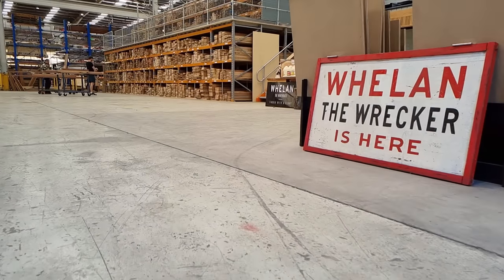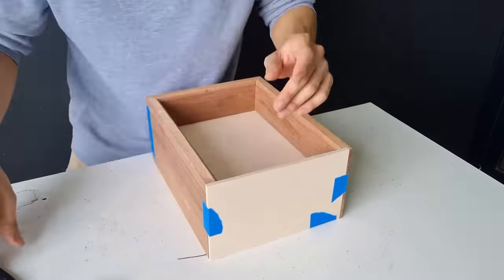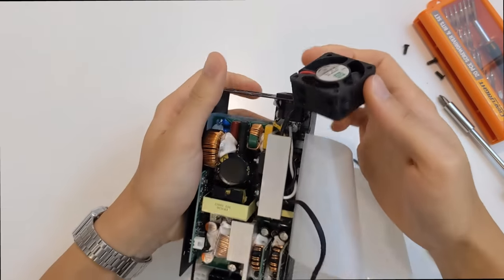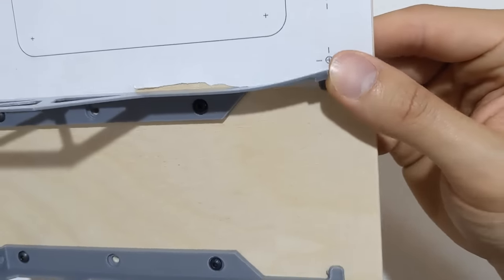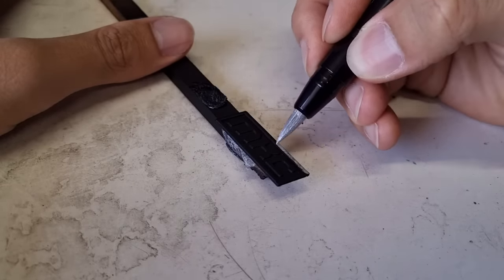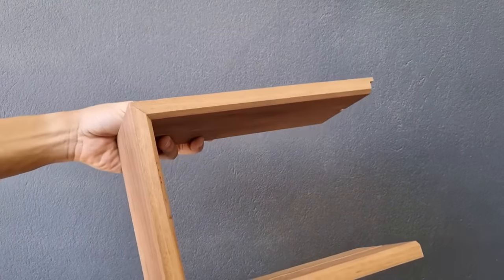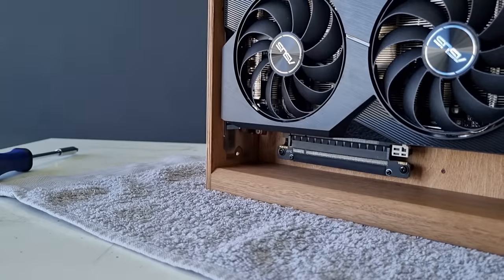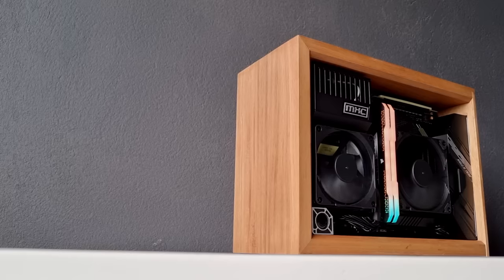Minimalist Wooden ITX PC | ASUS RX6600 XT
Social Medias

⭐ Easily copy and paste credit text from our website (perfect for mobile). Learn how to give credits correctly on other platforms:

⛔ Remember that it is forbidden to register this song on any distribution platform.

🔊 Artist/s:

@Sappheiros  👨 is an American electronic music producer living in Washington state. He's known for creating ambient tracks mixed with dubstep touches. Although he sometimes experiments with other electronic genres, one could say that his favorite style is melodic dubstep. He currently has thousands of followers on SoundCloud but his most active social network is his YouTube account.